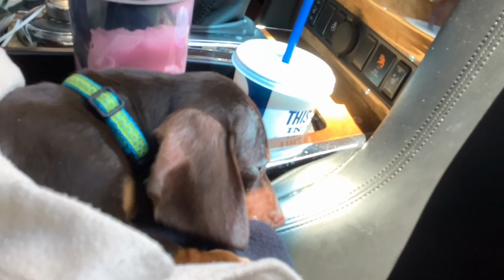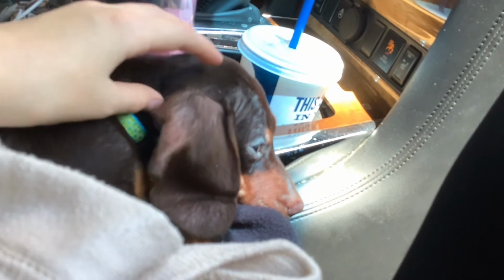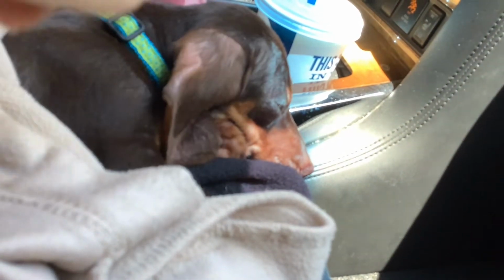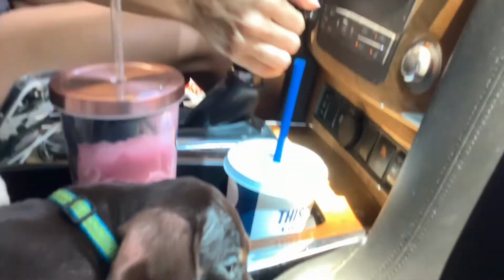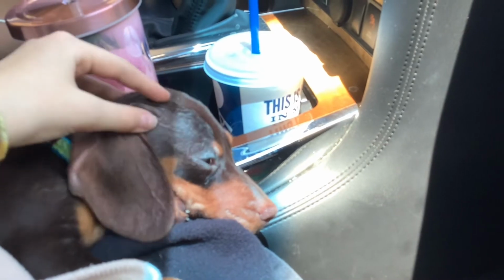I got a puppy!!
Hello everyone! Meet slinky!!! He is a wiener dog (dachshund). He is my dog. Oh, and, its sophia! Vinny is not here right now because he is at school. Ok guys i hope you enjoy the video, or already did.